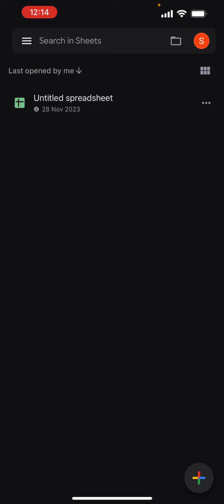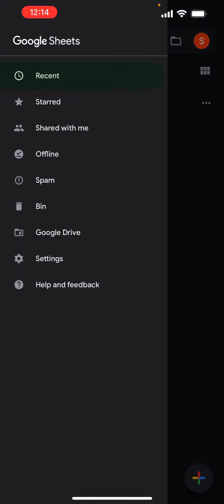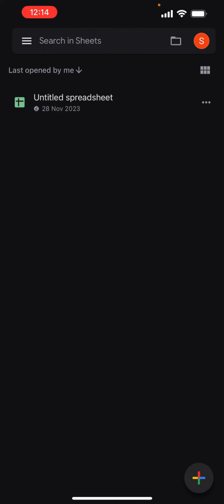How to view recent sheets in Google Sheets?